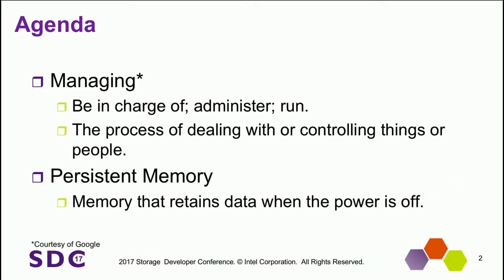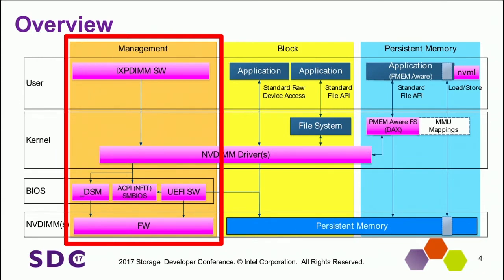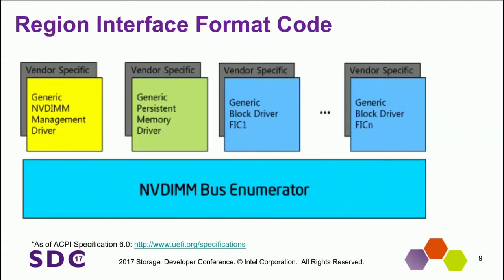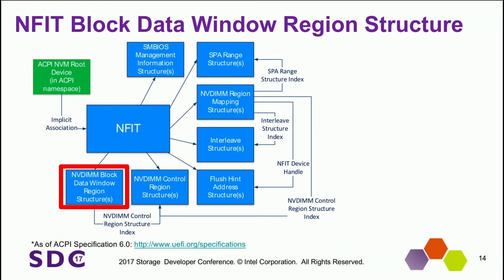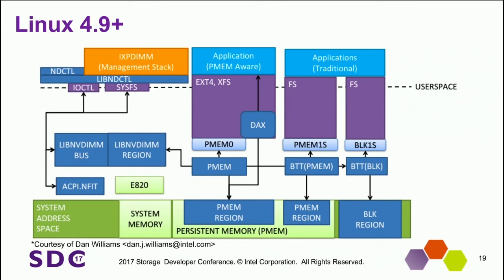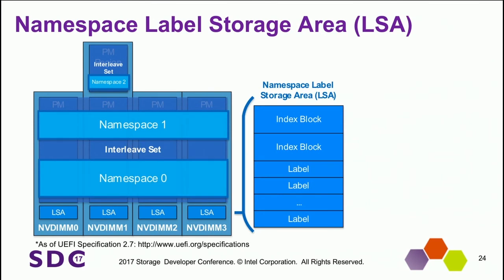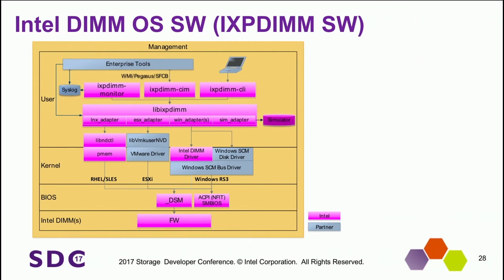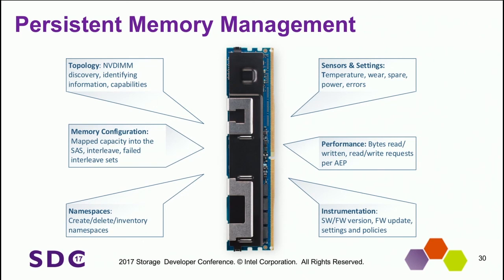SDC 2017 - Managing Persistent Memory - Tiffany Kasanicky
Abstract:
Persistent memory, including Intel’s 3D XPoint™ technology is coming, bringing terabytes of non-volatile media into the memory subsystem at sub-microsecond latencies. The possibilities for what this means to the industry are unimaginable…and exciting!

With such a revolutionary new paradigm, comes the great challenge of enabling its usage in the ecosystem. Therefore, Intel has developed a cross-platform open source software stack for configuring and managing Intel 3DXP DIMMs and utilizing the persistent memory capacity. This presentation will provide a high level overview of the software stack and what exactly it means to “manage” persistent memory, where the existing paradigms of memory and storage overlap.